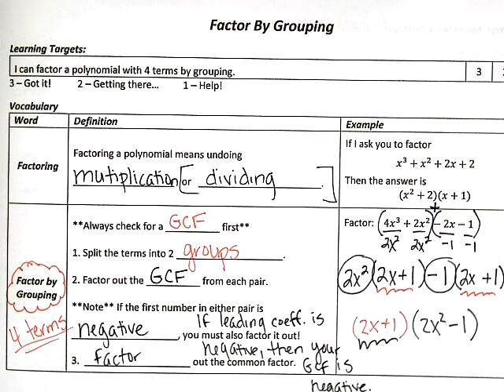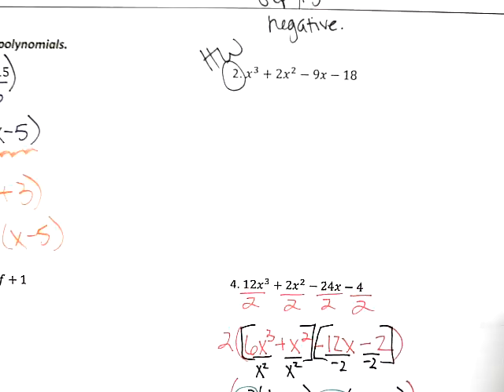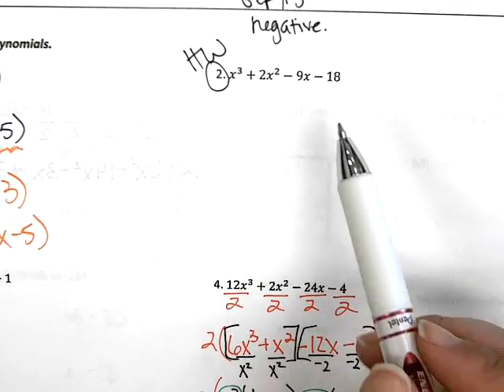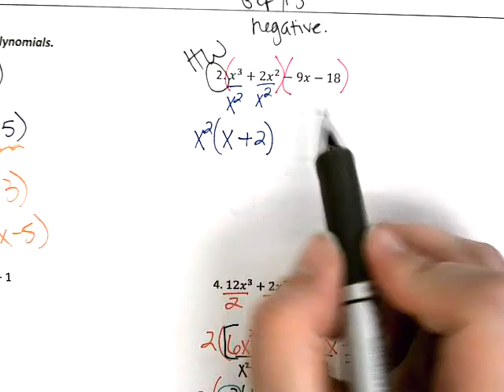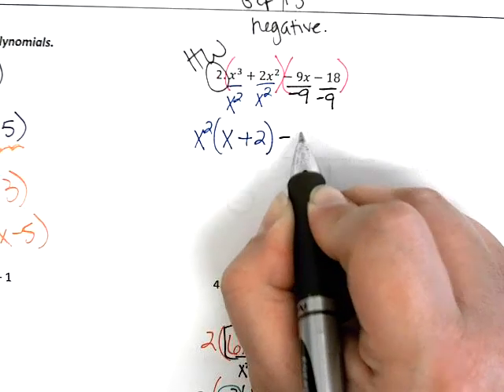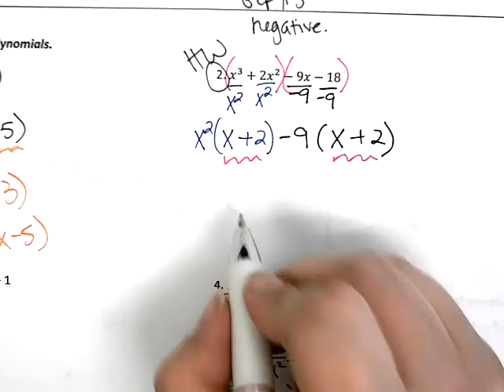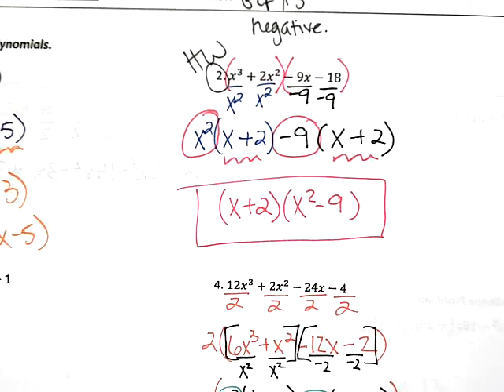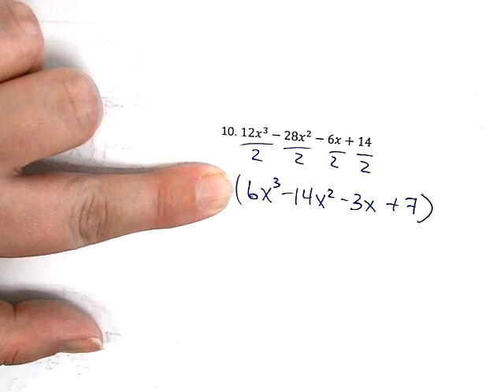Factor by Grouping